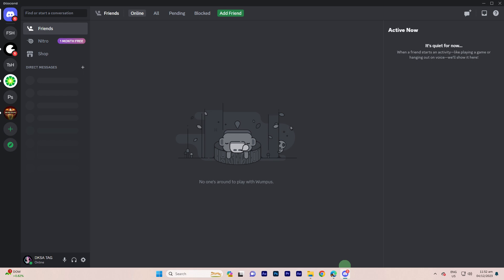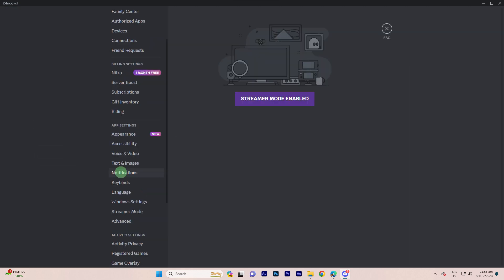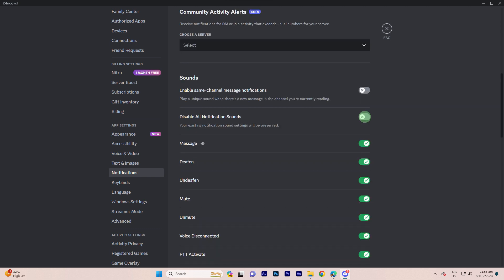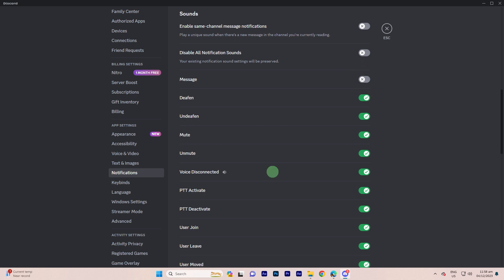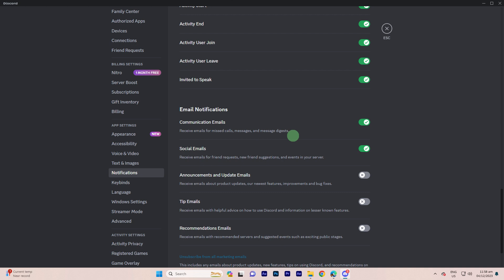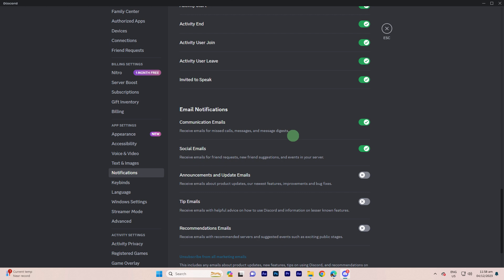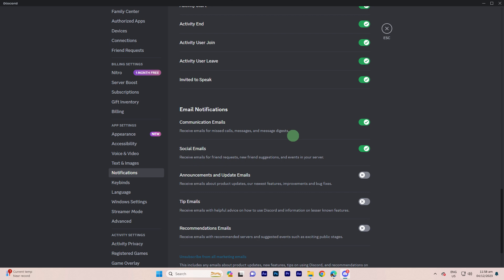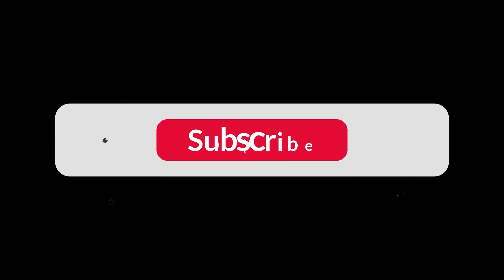How To Stop Discord Notification Sound On PC (Quick Guide)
This tutorial will show how to stop Discord notification sound on PC. Those endless pings can be annoying so use the method shown in this guide silence Discord notifications on your computer.